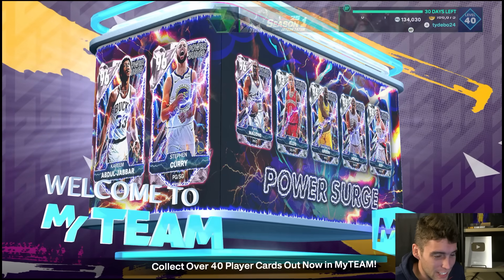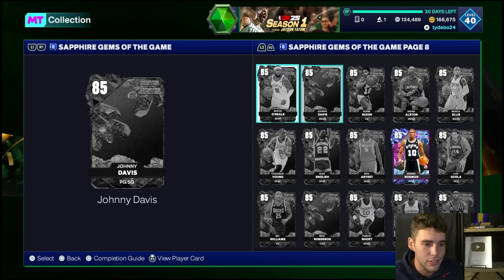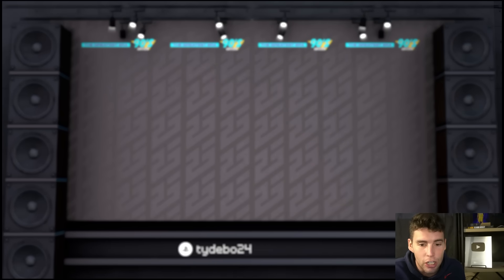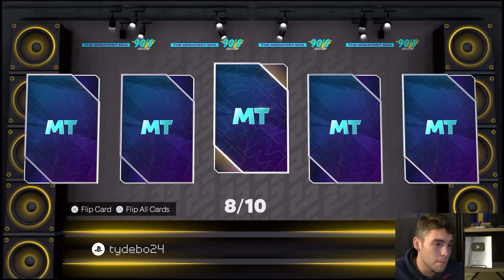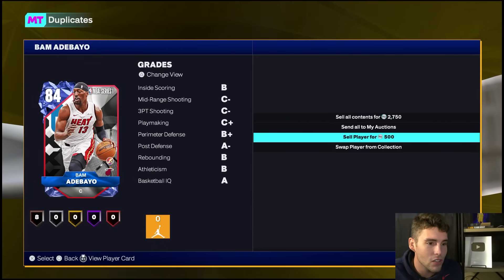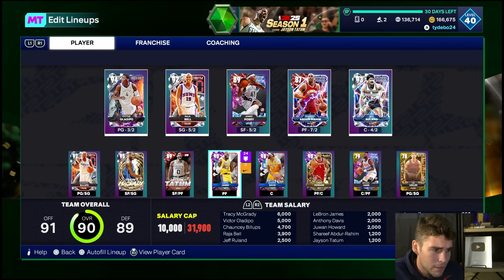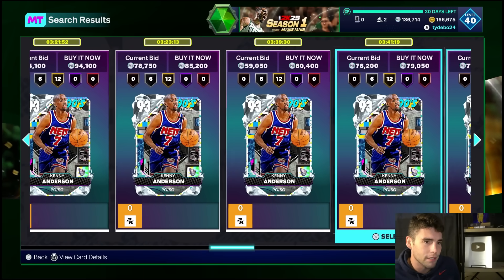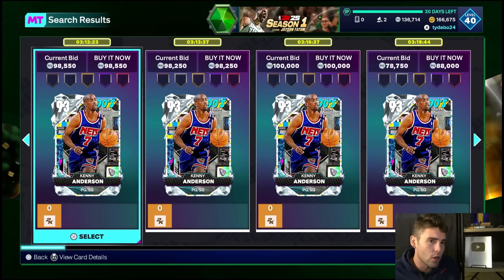OPENING MY FREE 90’s EDITION 10 PACK BOX! CAN WE PULL PINK DIAMOND CHRIS MULLIN?!? NBA 2K25 MyTEAM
New the greatest era - 90's edition cards were released in NBA 2K25 MyTeam. These the greatest era - 90's edition cards include pink diamond Chris Mullin, diamond Derrick Coleman, diamond Latrell Sprewell, diamond Grant Hill, diamond Rony Seikaly, diamond Kenny Anderson and more. New challenges were also released. Complete these challenges for a free 90s edition 10 pack box. I hope this helps your no money spent, budget or god squad.